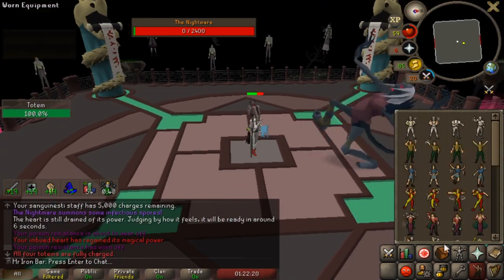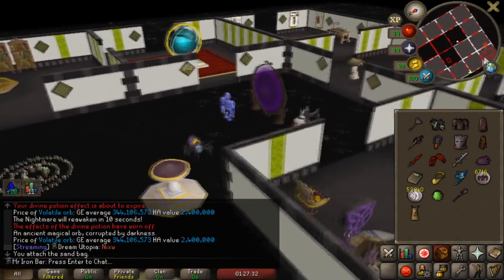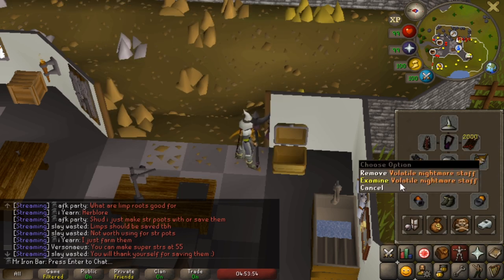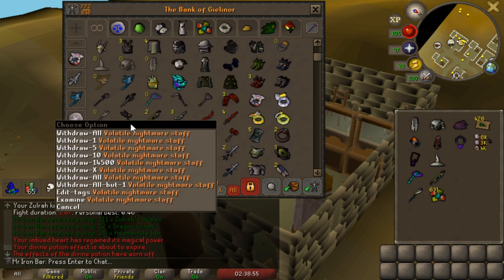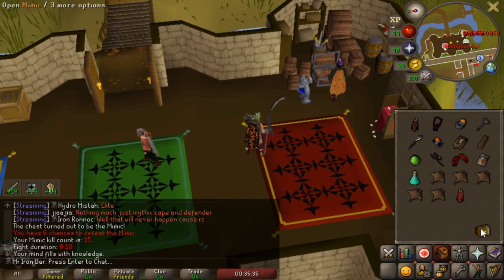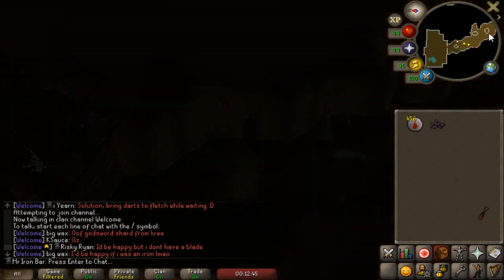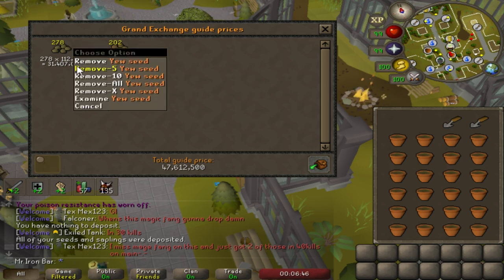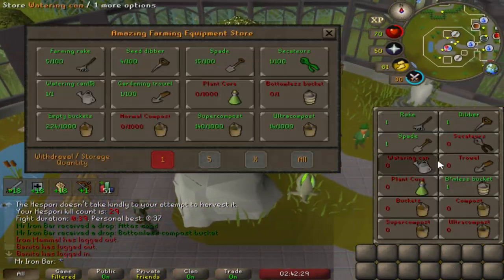The Hidden Power of Volatile Staff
Episode 277 of Iron Bar Ironman Series

Volatile Info and Uses 00:00
Bis at Zulrah 5:35
Bis at Dag Rex 8:04
Side Progress 11:11